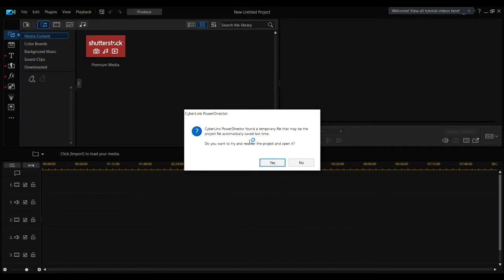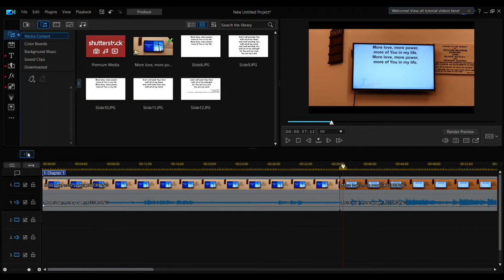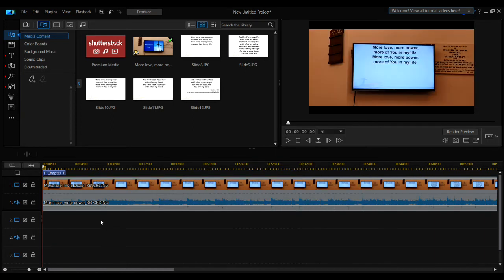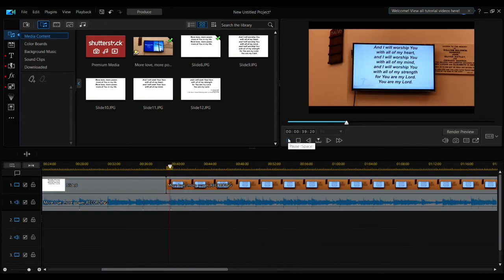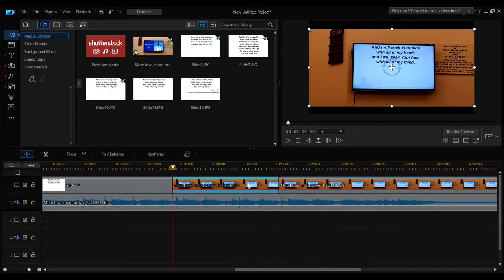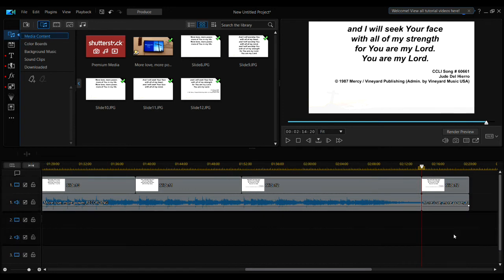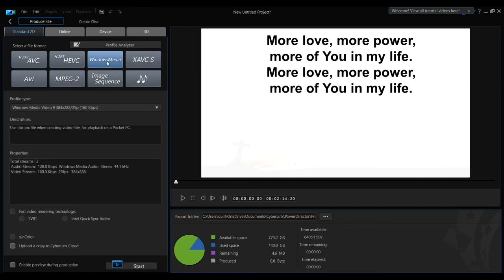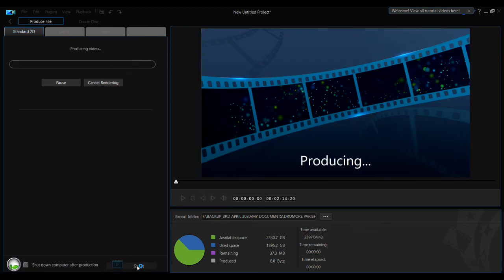PRACTICAL LESSON 2 Step-by-step guide to producing a worship video using Cyberlink PowerDirector 365